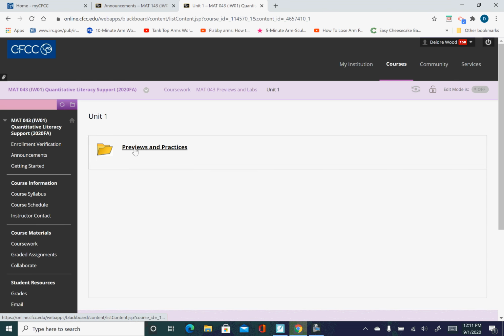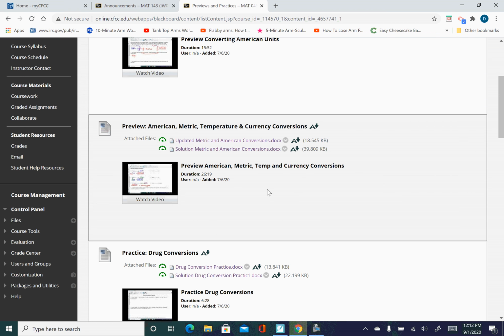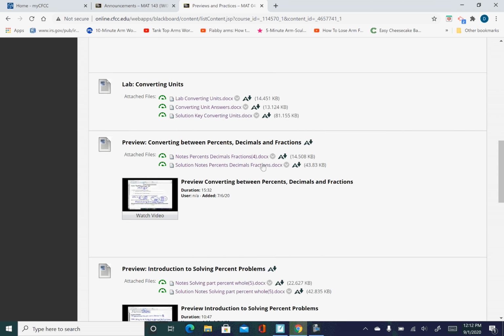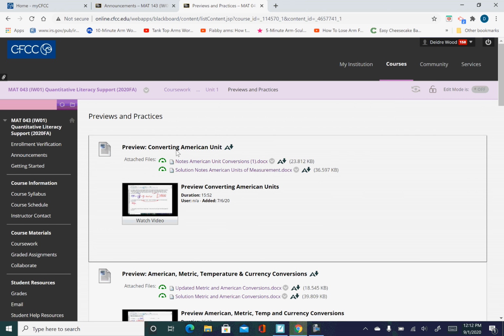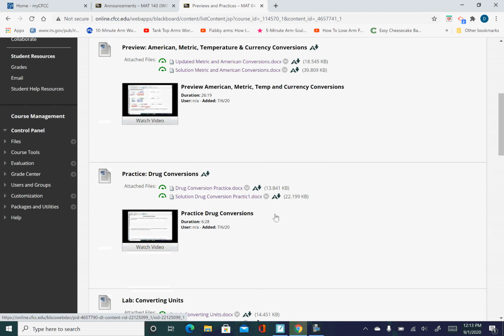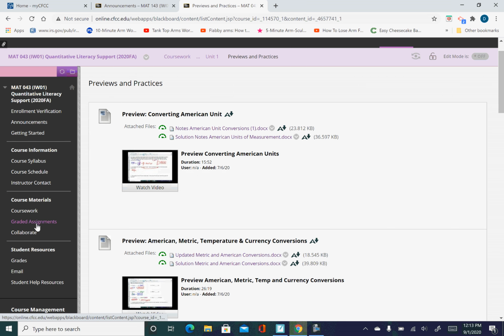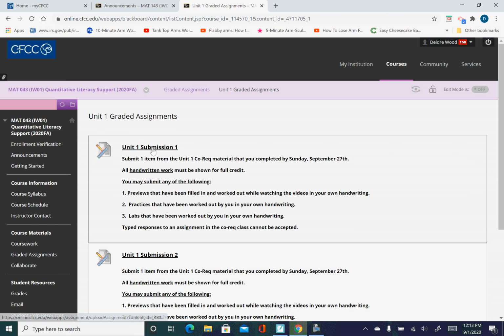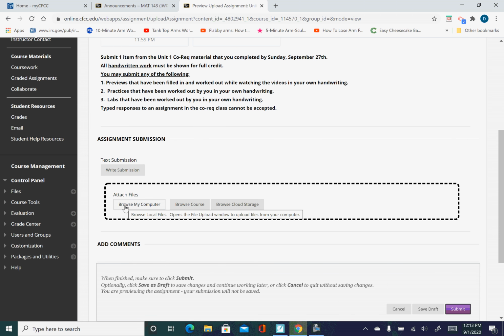MAT 043 Assignment Submissions